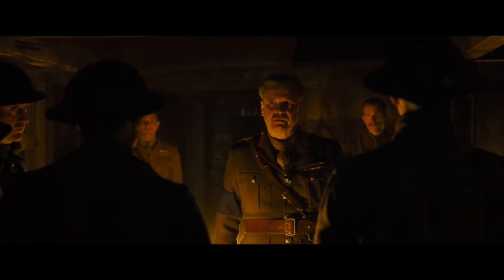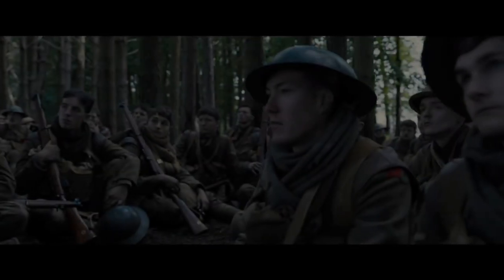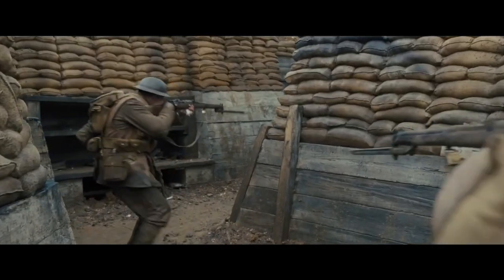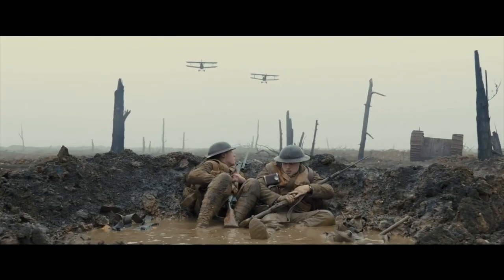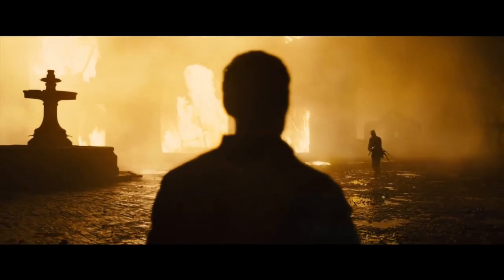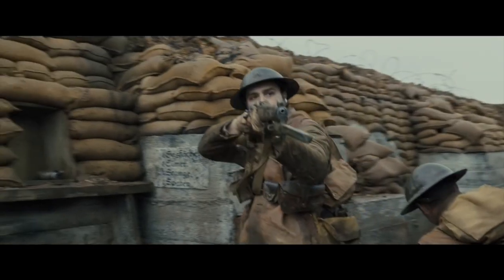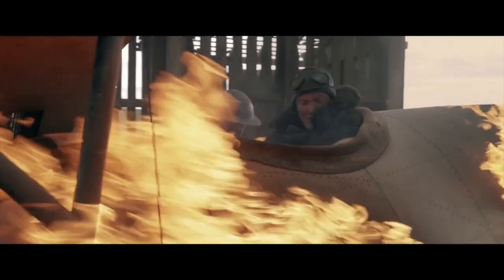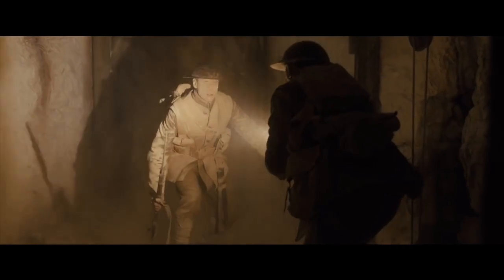1917 - Movie Review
Finally got around to talking about one of the best war movies in recent memory! Here's my review of 1917!